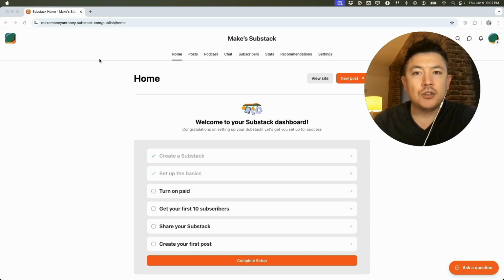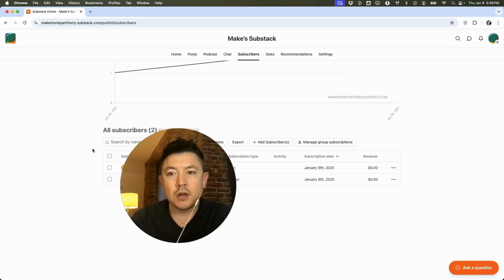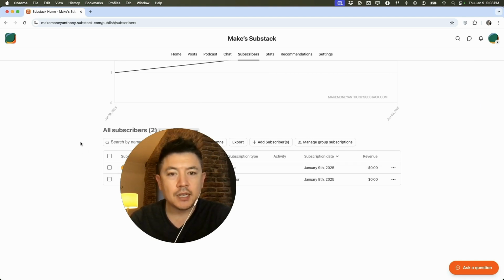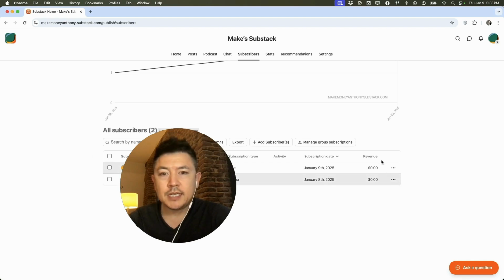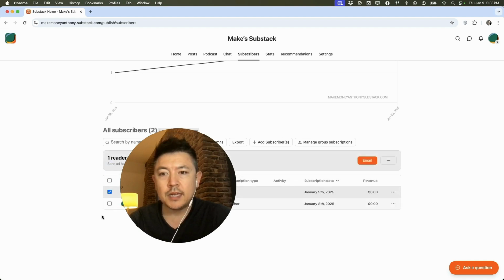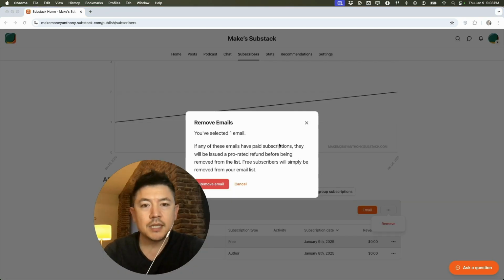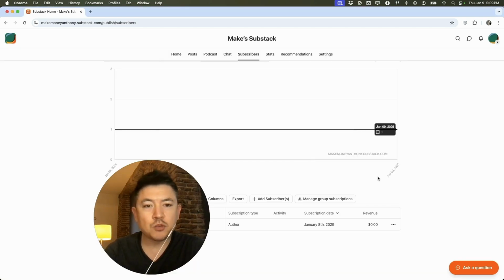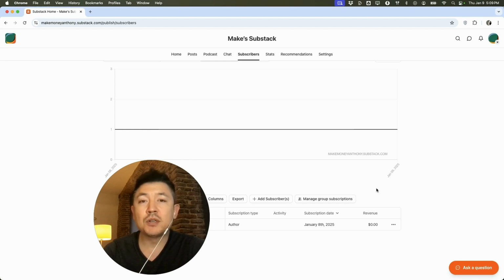✅ How To Delete Remove Subscriber From Substack List 🔴